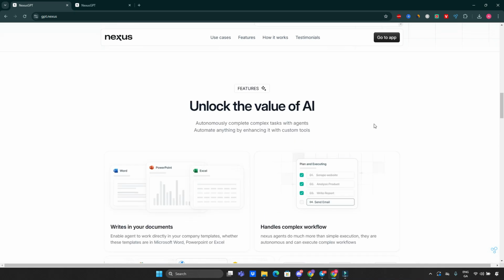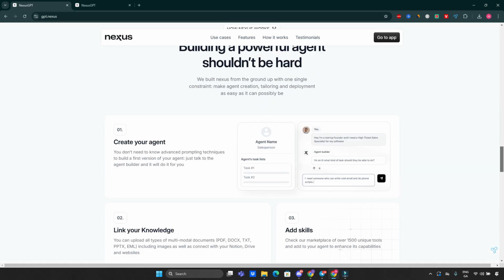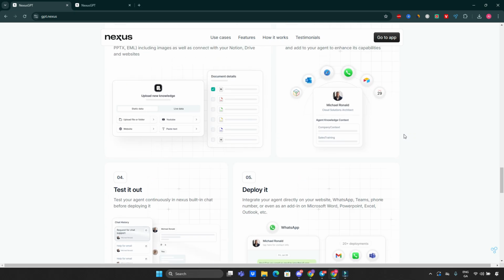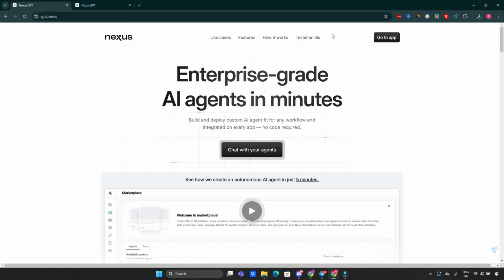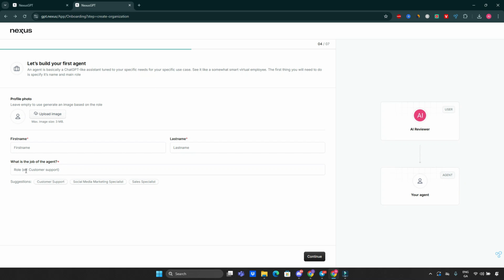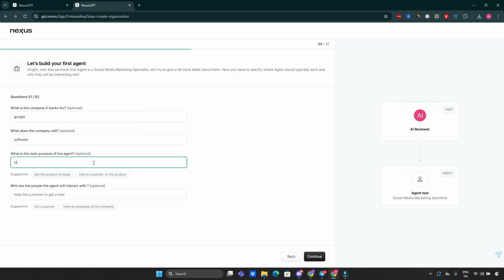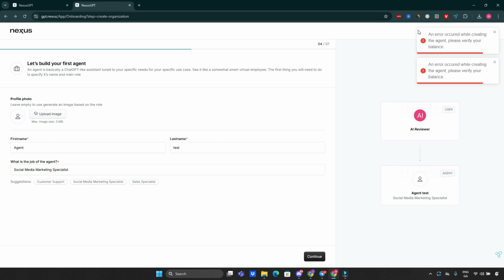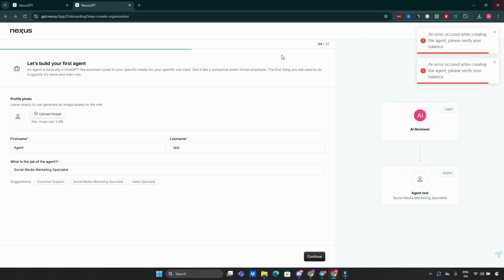NexusGPT: Seamlessly Create Autonomous AI Agents with Any Language Model!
🌟 Unlock the Power of NexusGPT: Seamlessly create autonomous AI agents with any language model! In this video, we’ll guide you through the process of using NexusGPT to build intelligent agents that can operate independently. Whether you're a beginner or an experienced developer, you'll discover how to leverage the capabilities of various LLMs to enhance your projects.